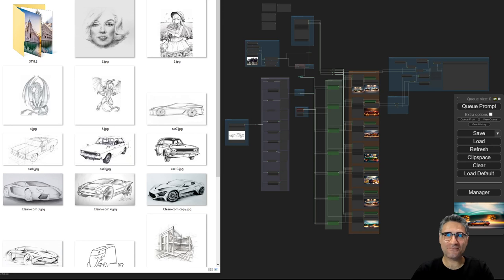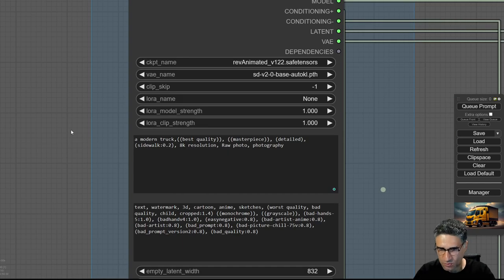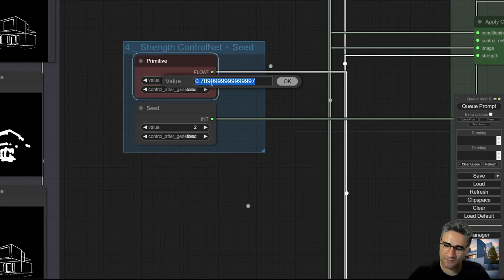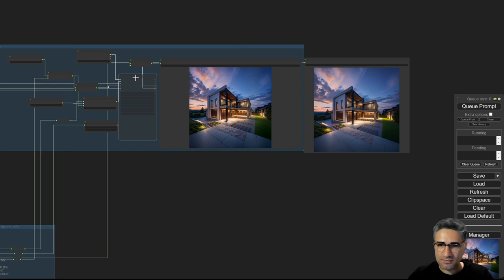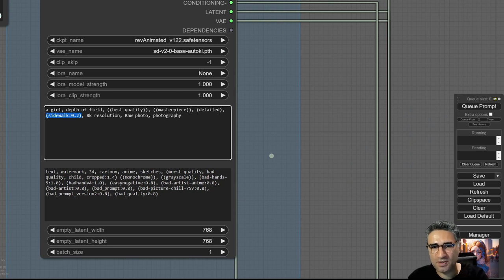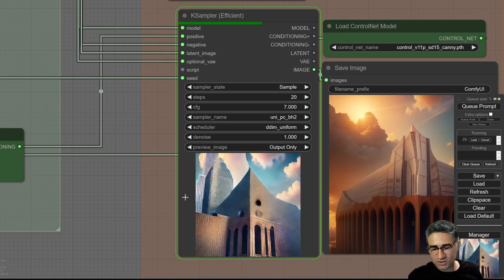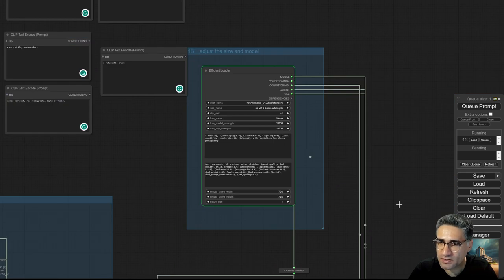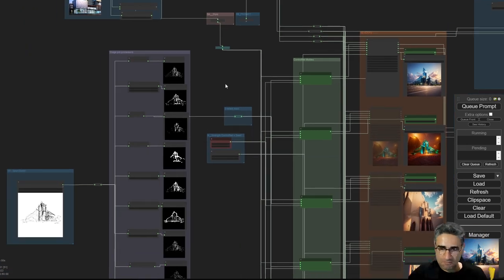AI-Powered Sketch to Render: Transform Any Subject by ControlNet, ComfyUI Stable Diffusion Tutorial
Welcome to this comprehensive tutorial, where we will explore an innovative workflow that I've designed using ControlNet, ComfyUI, and Stable Diffusion. This potent trio of tools enables us to convert any type of sketch - whether hand-drawn or digital - into stunning, realistic renderings effortlessly.

Regardless of your subject, our workflow has got you covered. Whether it's a car, building, portrait, animal, or anything else you can imagine, our method can handle it all.

We'll kick-start with an overview of each tool and its function in the process. We'll then delve into the specifics of setting up the workflow, with each step thoroughly explained for optimal understanding. Along the way, I'll share invaluable tips and tricks to enhance your results and boost efficiency.

By the conclusion of this tutorial, you'll be well-equipped with the know-how to harness the power of AI in transforming your sketches into awe-inspiring renders. The potential uses of this workflow are immense, catering to architects, artists, designers, and more!

But that's not all! By doing so, you'll gain direct access to the process, enabling you to get started immediately on your sketch-to-render journey.

Join me in this exhilarating exploration of AI and 3D design's boundaries. Prepare to witness the magic of turning sketches into lifelike renders!

Your support enables us to continue creating more high-quality content for you.

NOTE: Ensure you have the necessary hardware and software installed before beginning the tutorial.

Let's redefine the limits of sketch-to-render conversion together!